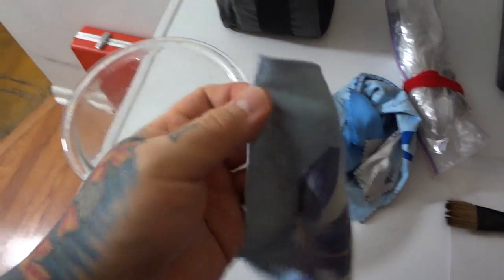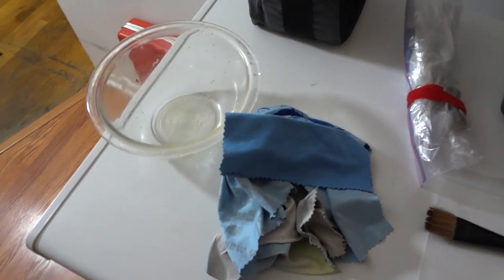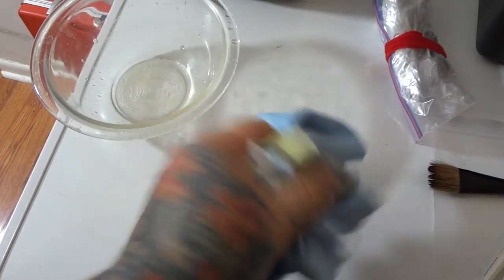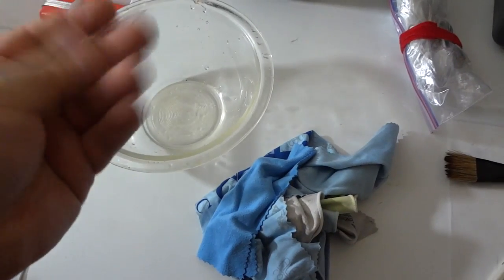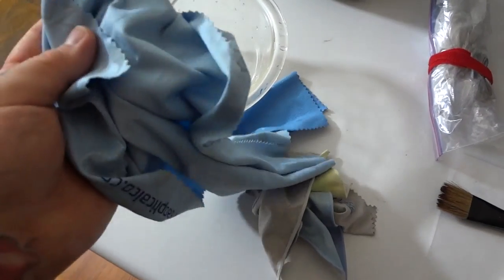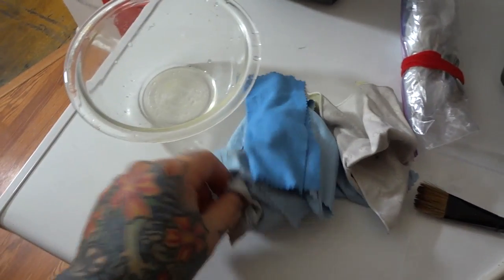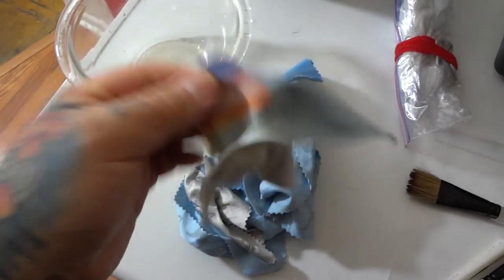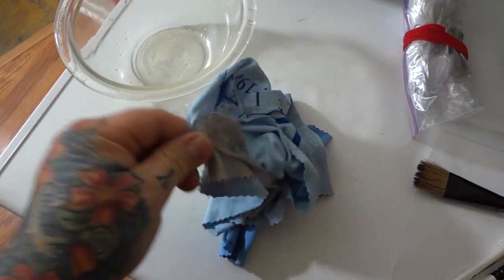HOW TO Pro-Tip: Cleaning your MICROFIBER cloths the best and correct way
HOW TO: Cleaning your MICROFIBER cloths the best and correct way